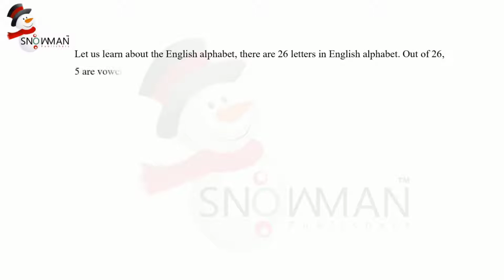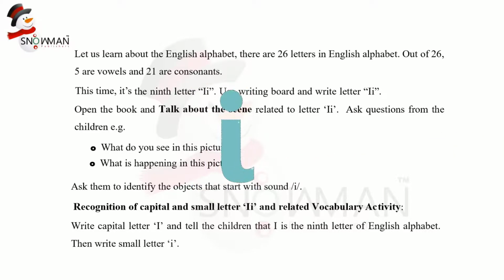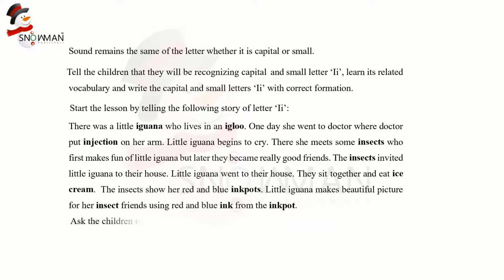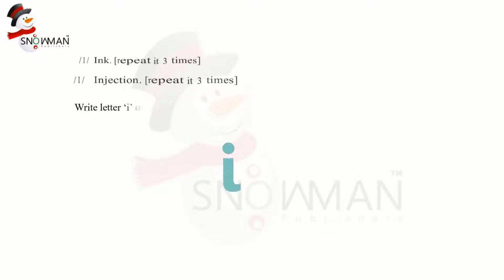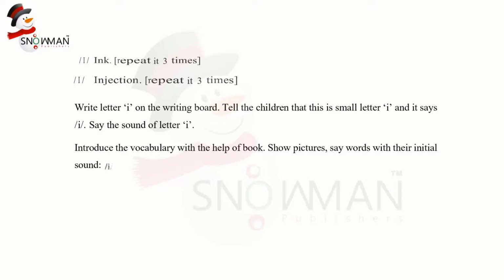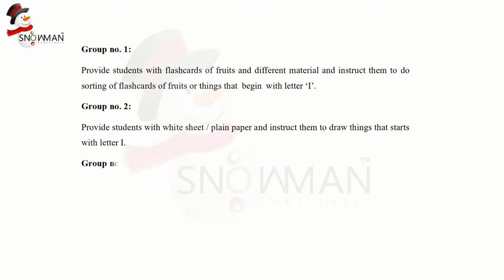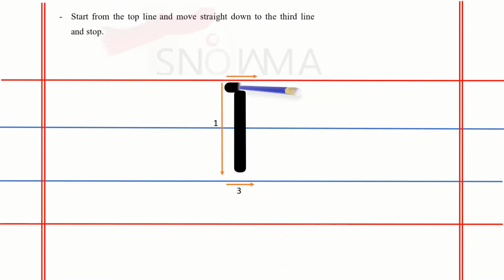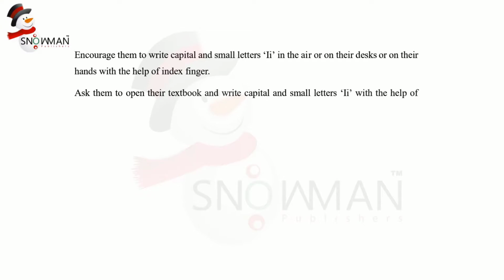LC English nursery Primer 2 Letter I